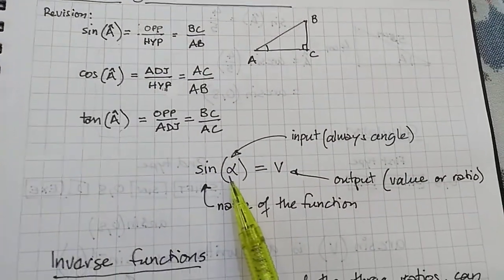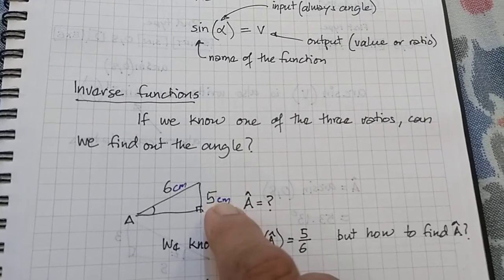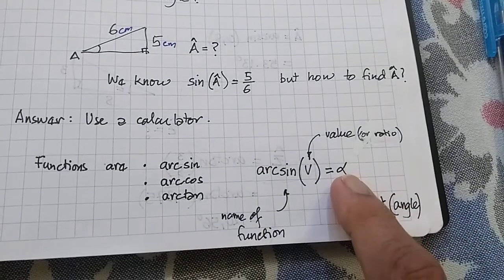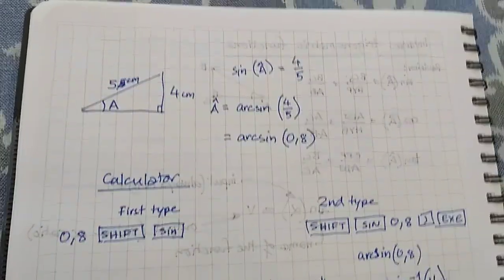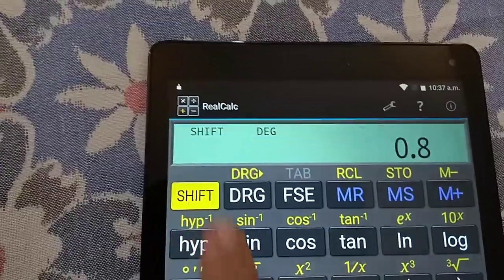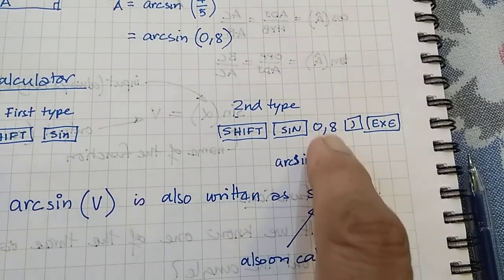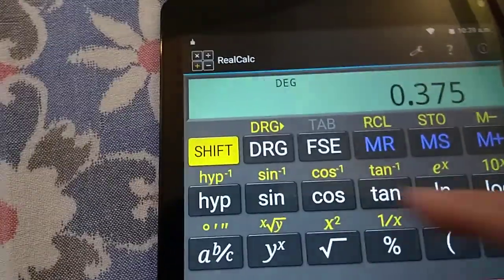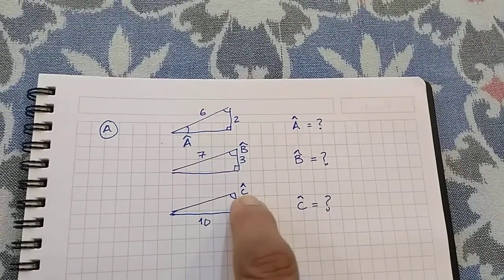Introduction to trigonometry, Part 4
Inverse trigonometric functions: arcsin, arccos, arctan.